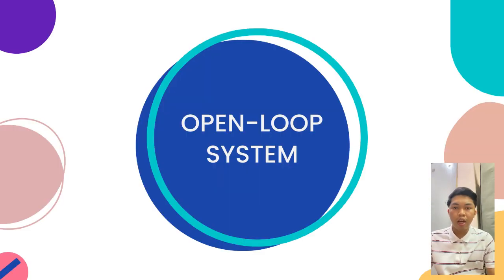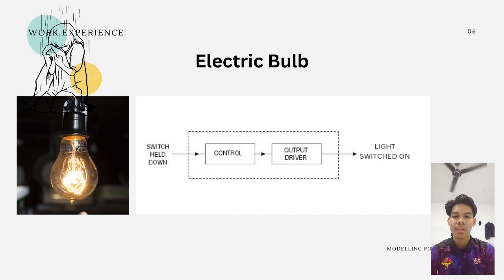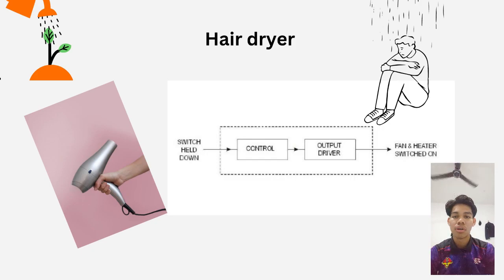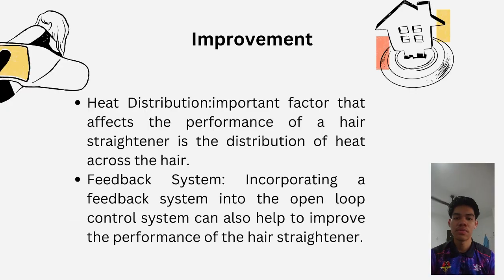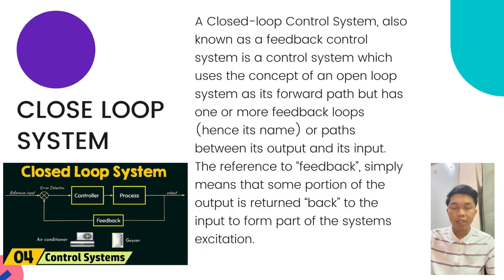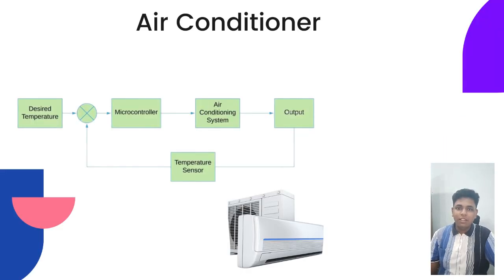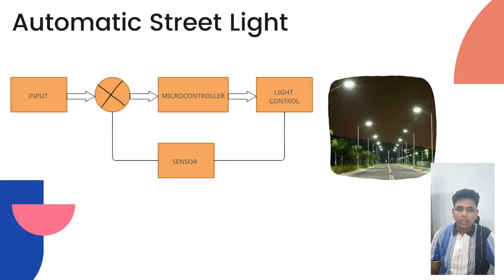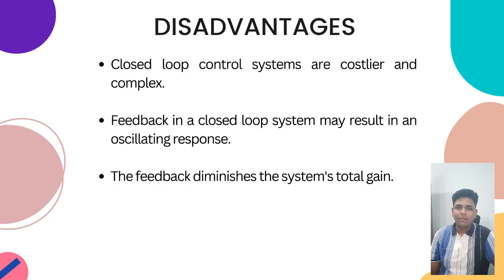CASE STUDY 1 | CONTROL SYSTEMS DJM 40092